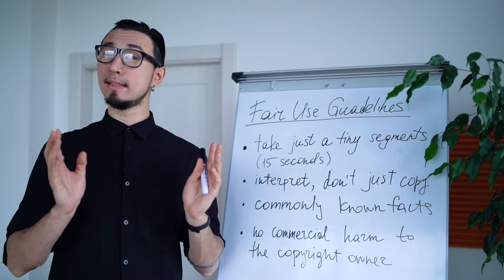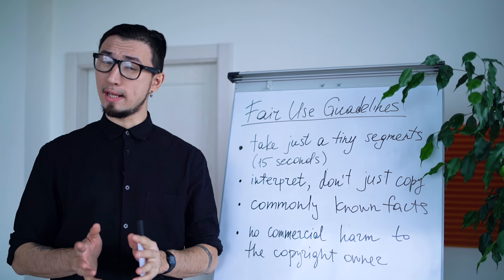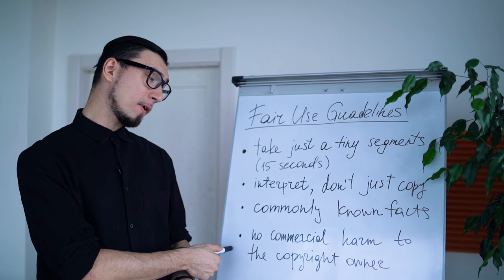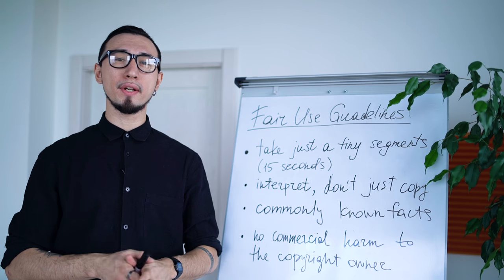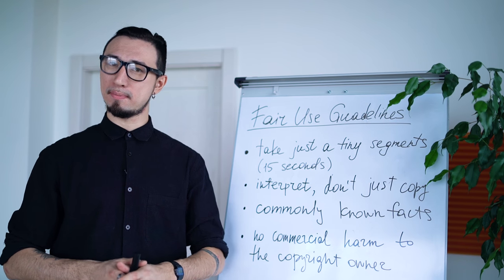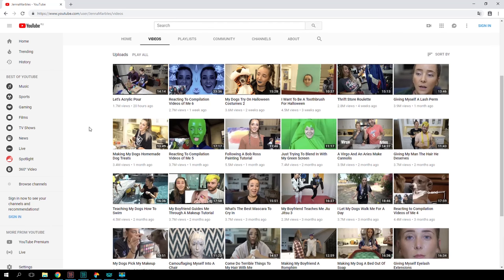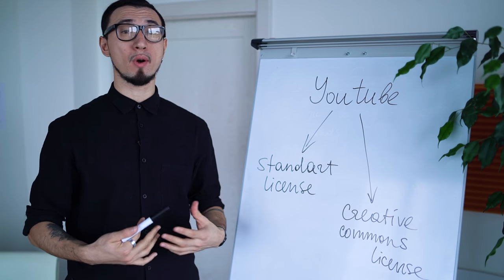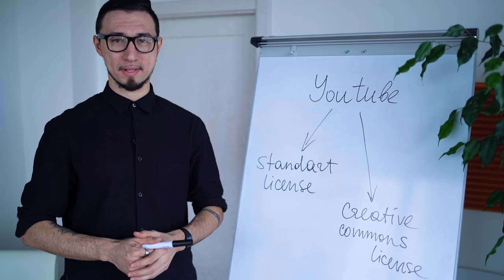Copyright and YouTube: how you can use someone else’s video on your channel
Have you come across footage in another YouTuber’s video that you’d like to include in your own work? If so, it’s time for some editing!

Many YouTube users want to know how they should handle uploading someone else’s videos to their channels.

Understanding metadata management is essential for promoting your videos on YouTube. Here in the Movavi Vlog is a helpful video on how to make sure you appear on the first page of YouTube searches

Was this video useful to you? The Movavi Vlog has many tutorials on shooting, editing, and video blogging!

YouTube protects users’ copyright, but what if you really want to include someone else’s content in your video?

Among YouTubers, there is some widespread misunderstanding about the legal use of other users’ content. But the reality is that the copyright owner can still claim rights over your video, even if you’ve stated you are not the author of some parts of the video, given credit to the owner of the copyrighted work, switched off the monetization of the video, purchased the content on iTunes, CD, or DVD, or captured the content yourself from TV, radio, or a movie.

The simplest way to get permission to use copyrighted content is to reach out to the creator via message and ask them for permission to use their material.
➤ Use only very small segments of the original video (15 seconds, for example)
➤ Make sure your work is in some way transformative (translation, review, etc)
➤ If the segment of video you want to use contains commonly known facts, you can use it

Check out the license used by the video you need. You’ve seen the Creative Commons note? You can use the contents of this type of video freely! You should note the title or description, the copyright owner’s name or nickname, information about any changes you’ve made to the original content, and insert a link to the text of the Creative Commons license into your video. If you are not able to include each point in your title or description, you can just add a link to the original video or any source that contains the required information.

Here are some more videos from the Movavi Vlog archive:

No idea what video format to use for uploading to YouTube? Learn how to upload YouTube videos

One of the most popular ways to use someone else’s video on your channel is to translate or dub it. Check out our tutorial on how to dub videos at home

Sometimes you may need to add commentary to someone else’s video. To make your explanation more clear, use the “Picture in picture” method